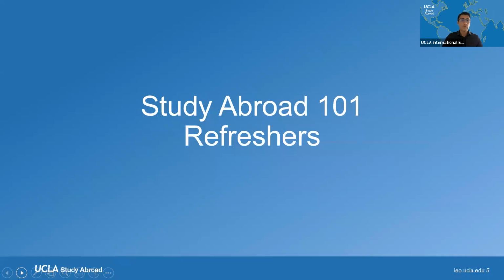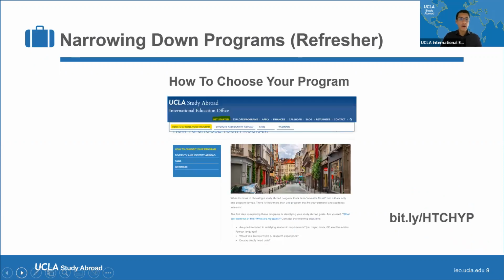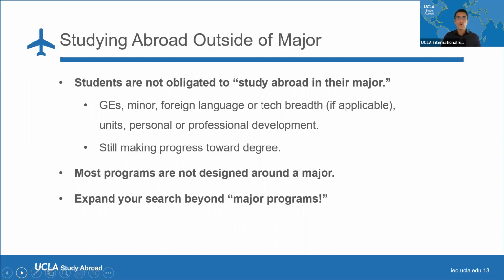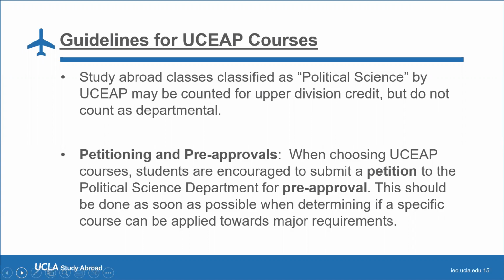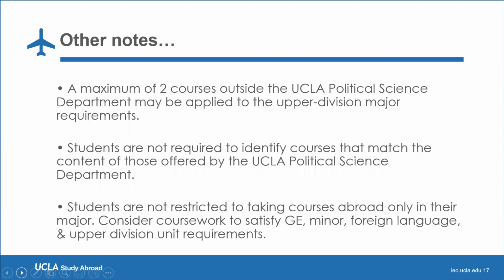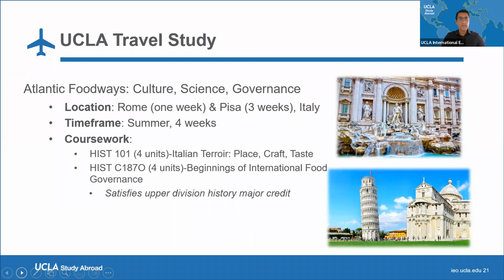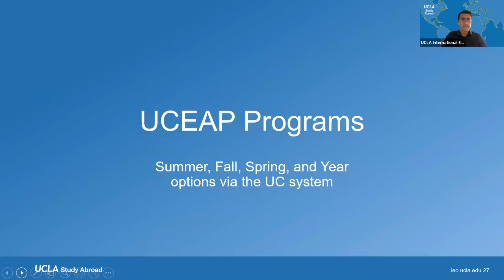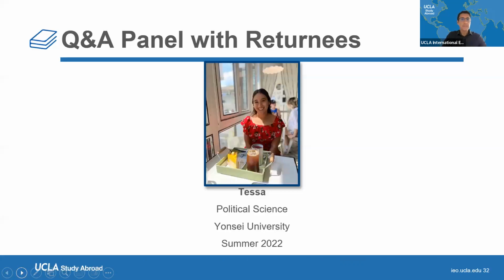Study Abroad for Political Science Majors GLOW 2022